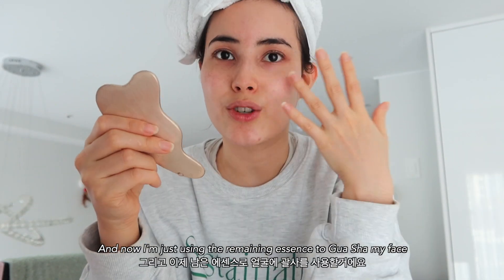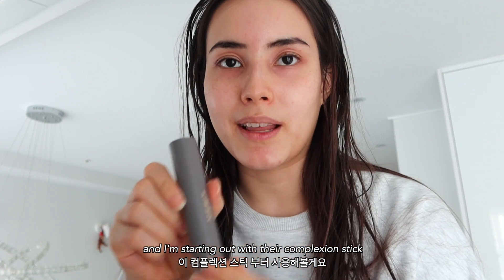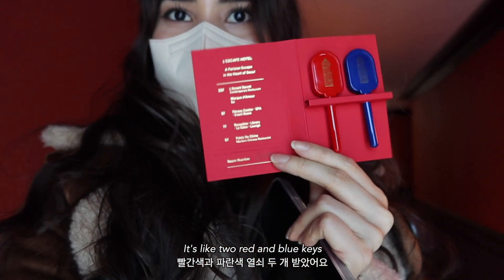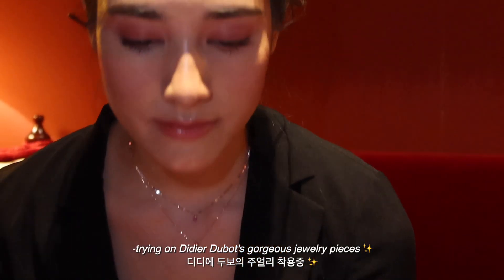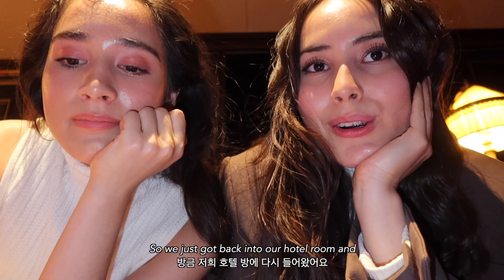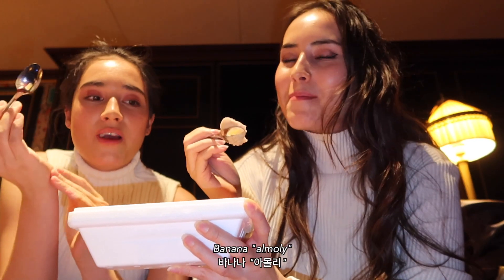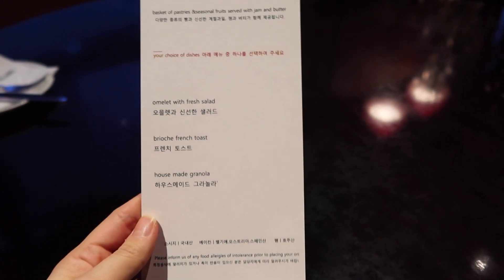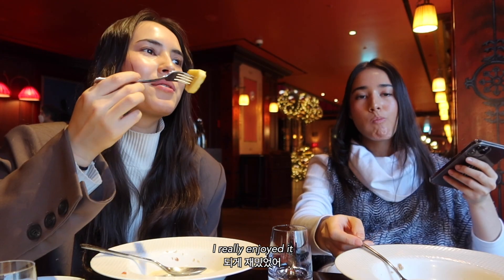living in seoul: fancy staycation, lots of vegan food, meeting new friends, quality time w/ sister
Hey guys! In this vlog, my sister and I go on a fancy staycation at L'Escape Hotel in the heart of Myeongdong where we enjoy delicious vegan food, meet new girlfriends, and spend quality time together 💕

- Cafe Molinari:
Hansanghun Chef
서울 중구 소공로 29 중석빌딩

P.S. Korean jewelry brand DIDIER DUBOT is available worldwide now, check out the brand’s global website, sign up and get a $35 gift!

a lot of you guys asked me to make a public playlist with all of my YouTube songs – so here it is!!

FAQ:
What's your ethnicity? - Korean & Danish
When's your birthday? - June 15th 1998
Where do you live? - in Seoul, South Korea
What camera do you use? - This one